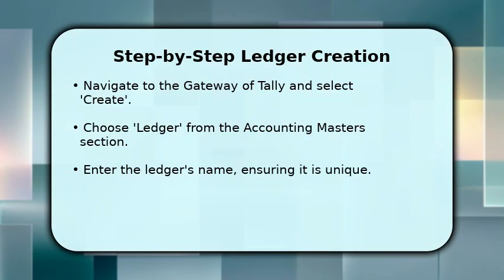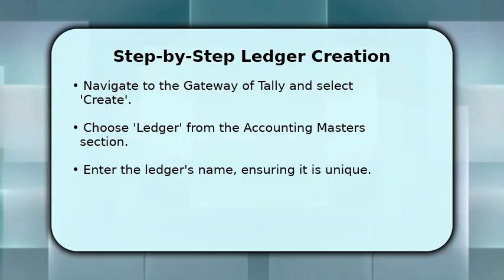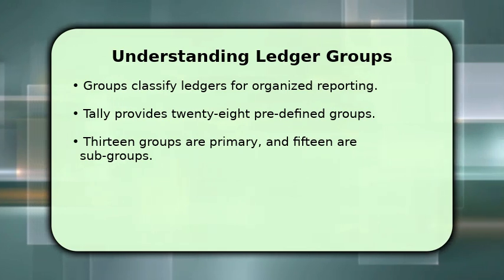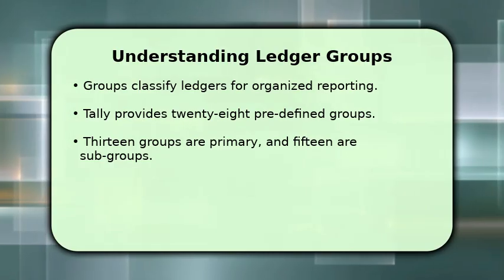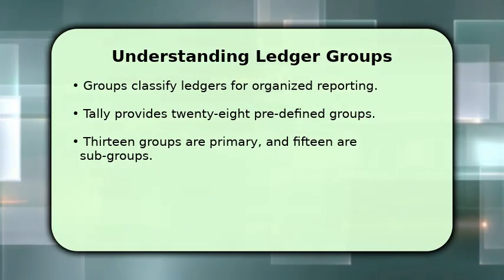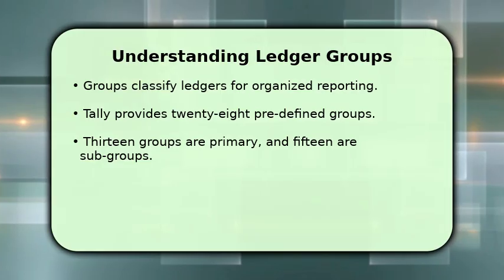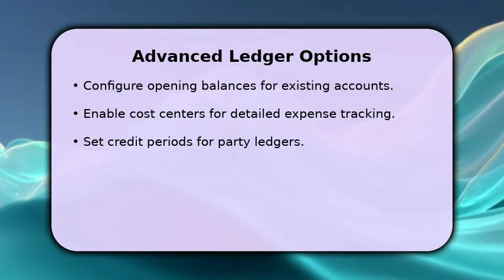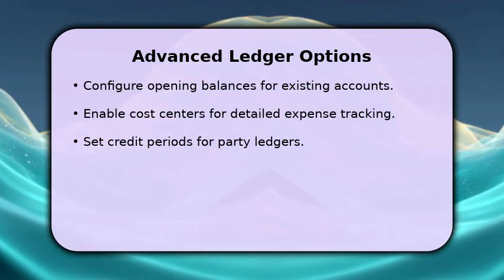How to Make Ledger in Tally (Easy Method)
▸ (s) Are you struggling to create a ledger in Tally? Look no further! In this video, we will show you the easy method of making a ledger in Tally. We will cover step by step how to create a new ledger, add accounts, and make entries. Whether you are a beginner or an experienced user, this video will help you master the art of creating ledgers in Tally.